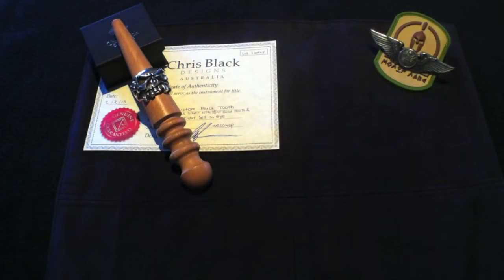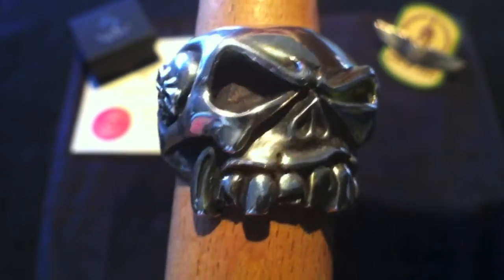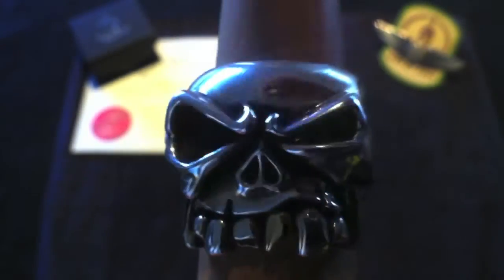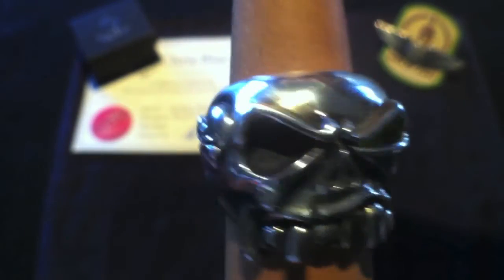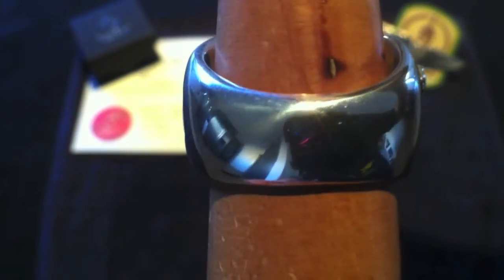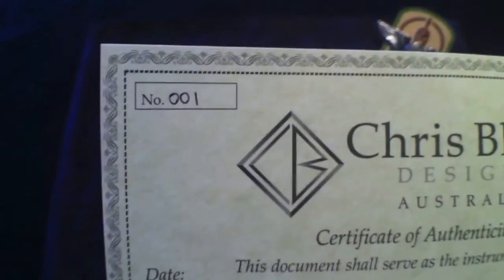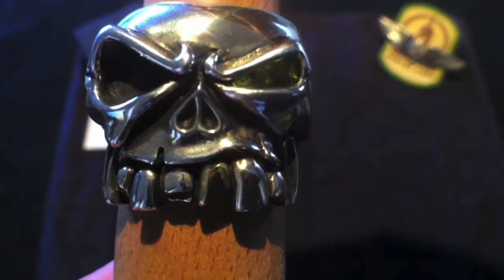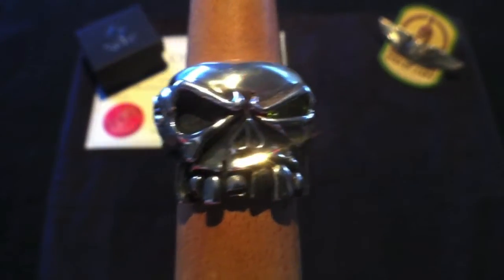Chris Black Designs - Custom Buck Tooth Silver Skull Ring